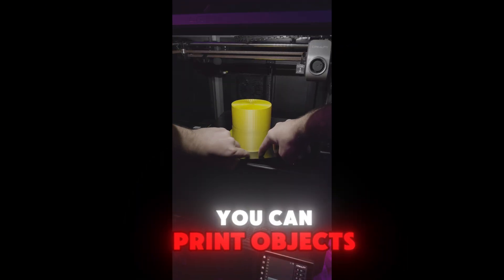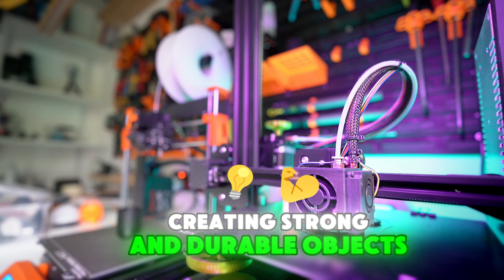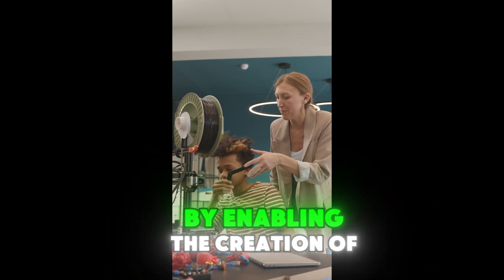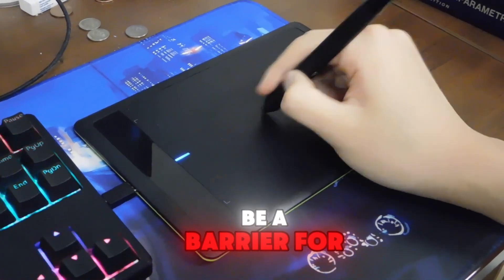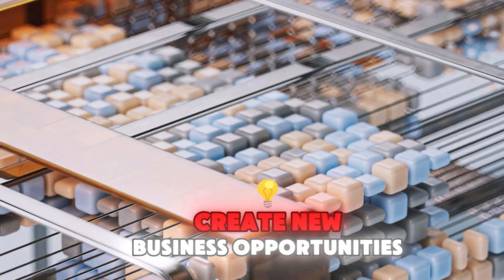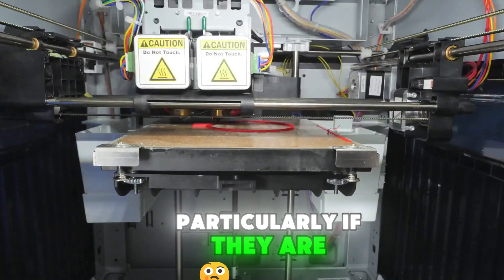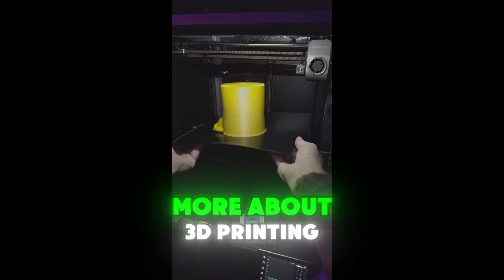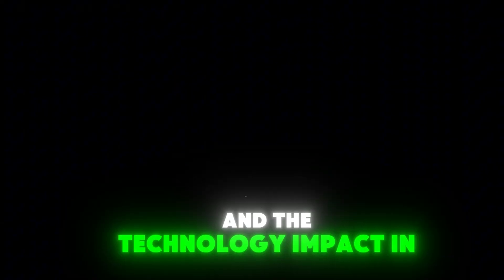Beyond the Hype: The Real Potential of 3D Printing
Discover the incredible world of 3D printing and its transformative impact on various industries. This comprehensive video explores the latest advancements in 3D printing technology, from materials and speed to innovative applications. Learn how 3D printing is revolutionizing manufacturing, healthcare, consumer products, and more. Gain insights into the future of 3D printing and its potential to shape our world. Watch now to unlock the possibilities of this groundbreaking technology.